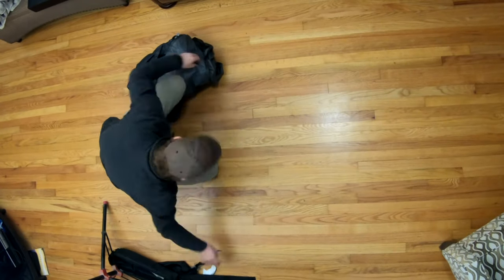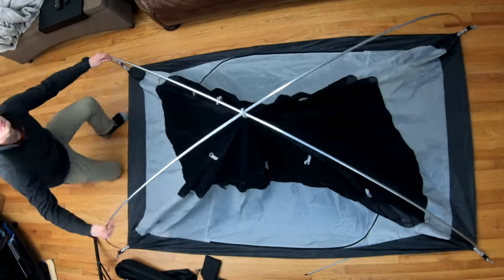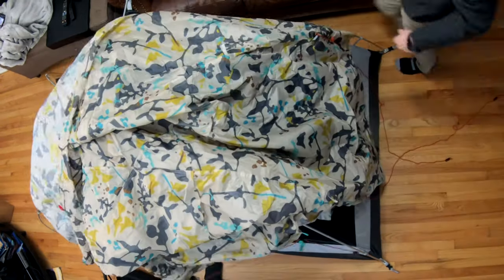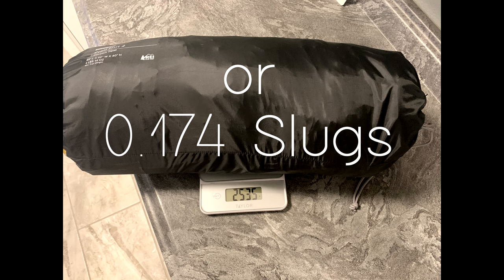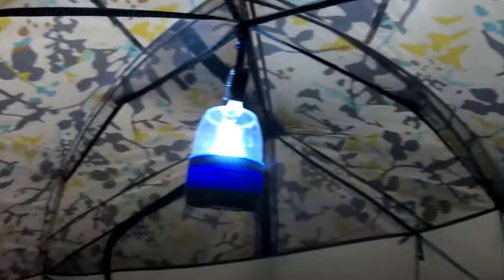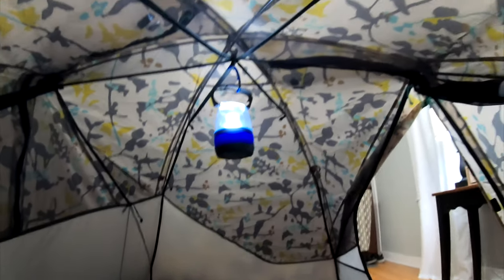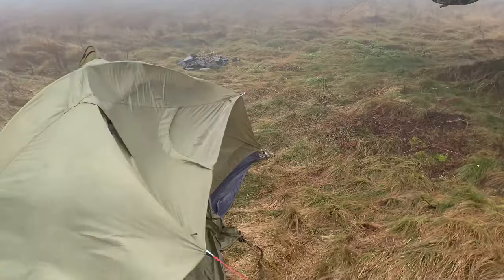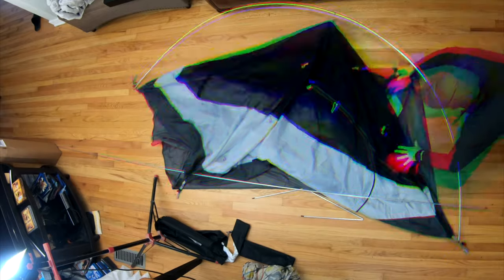REI Trail Hut 2 Tent Review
A quick review of the REI Trail Hut 2 Tent for entry level backpacking and car camping.